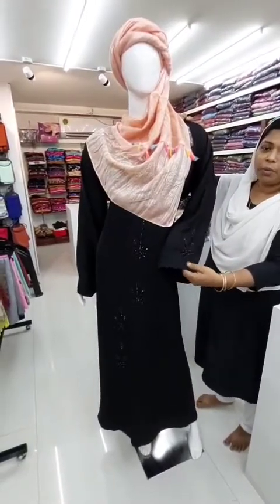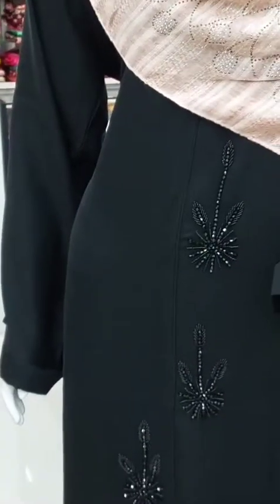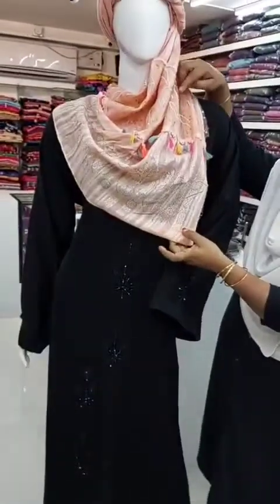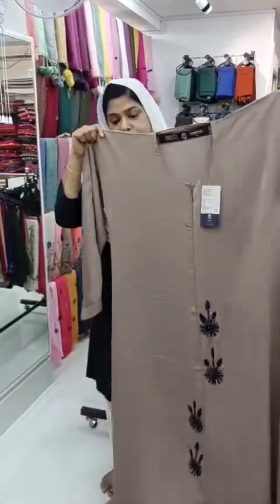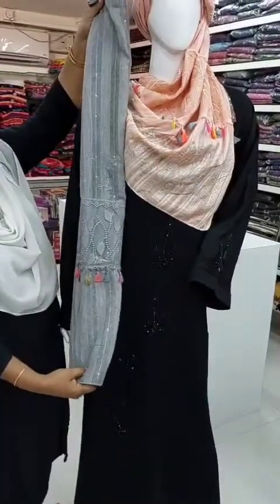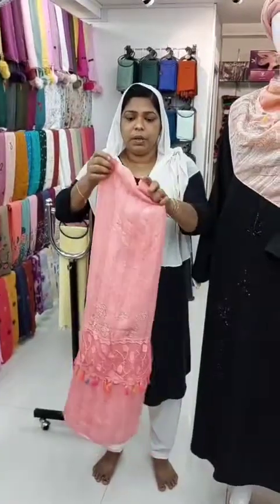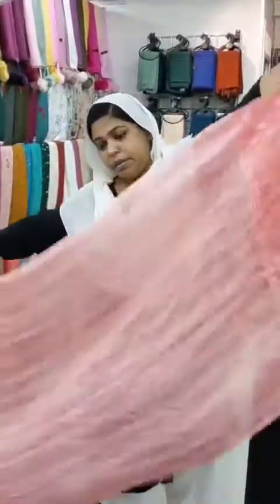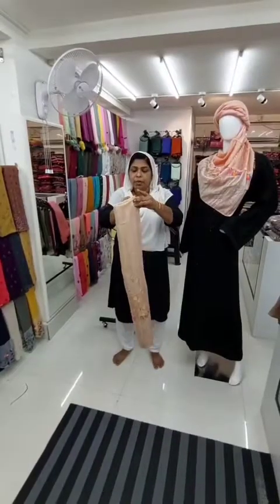Parda/Abaya and Maftha Shawl😍👍🏻👌🏻